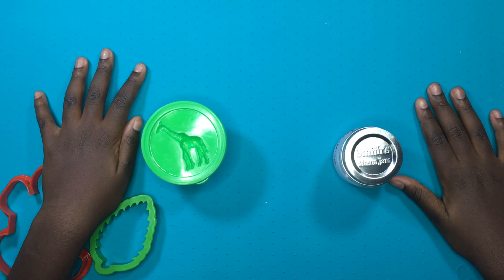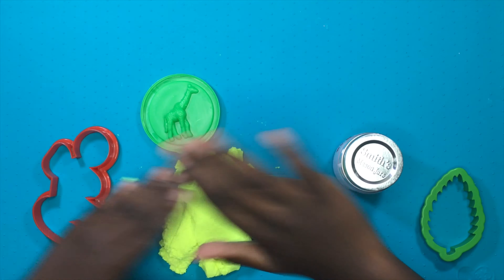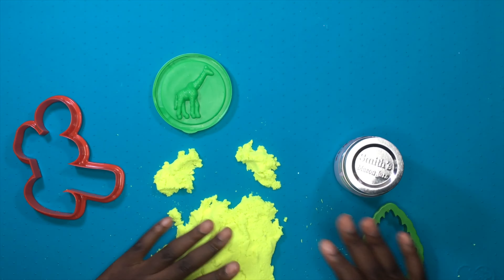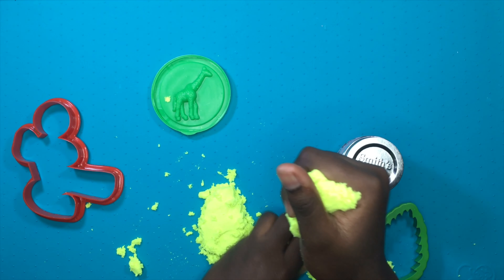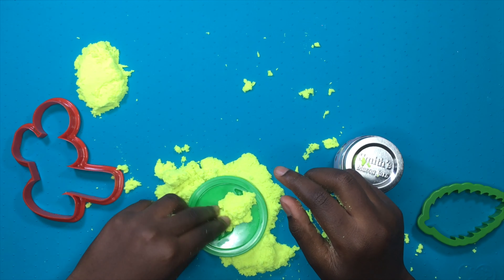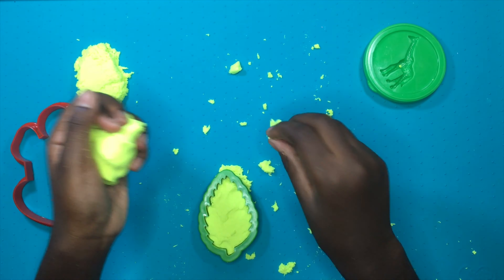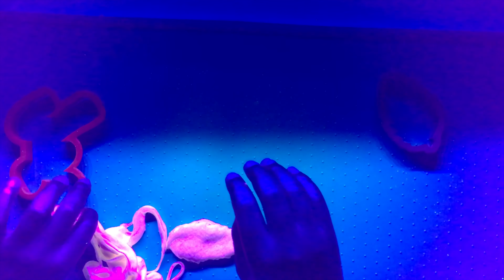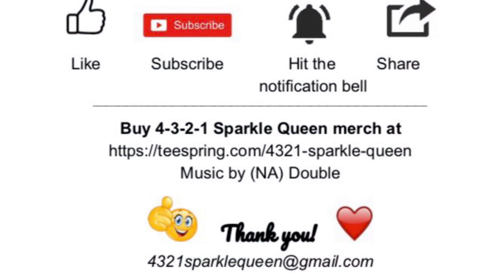Slime vs. Kinetic Sand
I prefer slime to kinetic sand.